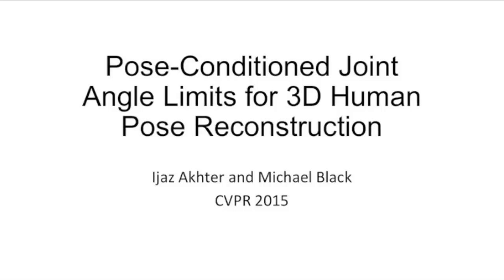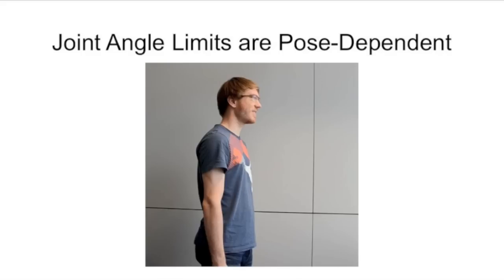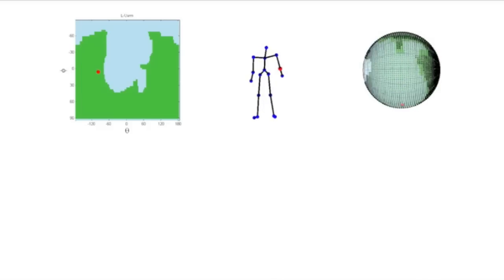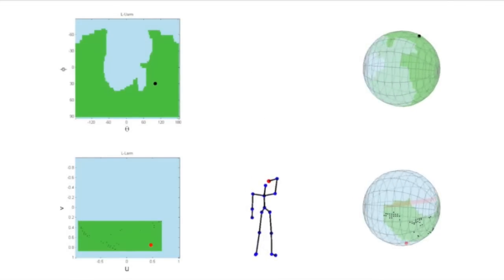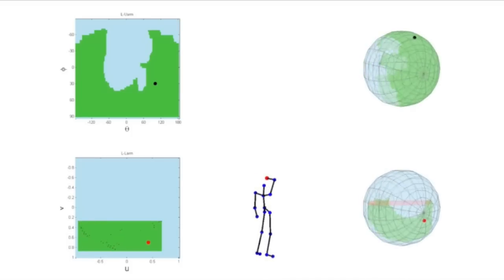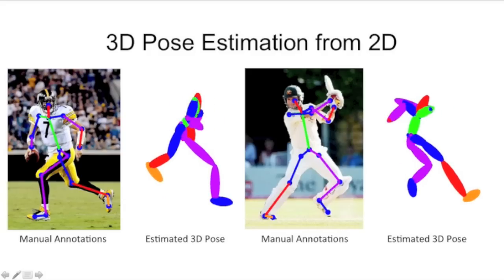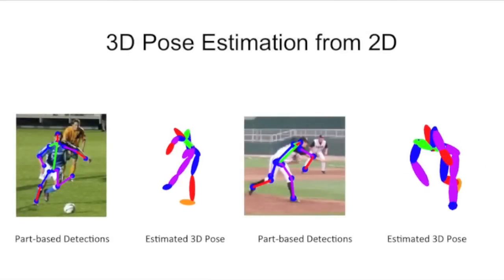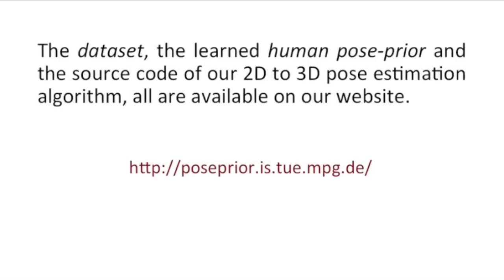Pose-Conditioned Joint Angle Limits for 3D Human Pose Reconstruction -- CVPR 2015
CVPR 2015 supplemental video:
Pose-Conditioned Joint Angle Limits for 3D Human Pose Reconstruction
Akhter, I. and Black, M.J.
In IEEE Conf. on Computer Vision and Pattern Recognition (CVPR) 2015, June 2015.

Abstract:
The estimation of 3D human pose from 2D joint locations is central to many vision problems involving the analysis of people in images and video. To address the fact that the problem is inherently ill posed, many methods impose a prior over human poses. Unfortunately these priors admit invalid poses because they do not model how joint-limits vary with pose. Here we make two key contributions. First, we collected a motion capture dataset that explores a wide range of human poses. From this we learn a pose-dependent model of joint limits that forms our prior. The dataset and the prior will be made publicly available. Second, we define a general parameterization of body pose and a new, multistage, method to estimate 3D pose from 2D joint locations that uses an over-complete dictionary of human poses. Our method shows good generalization while avoiding impossible poses. We quantitatively compare our method with recent work and show state-of-the-art results on 2D to 3D pose estimation using the CMU mocap dataset. We also show superior results on manual annotations on real images and automatic part-based detections on the Leeds sports pose dataset.